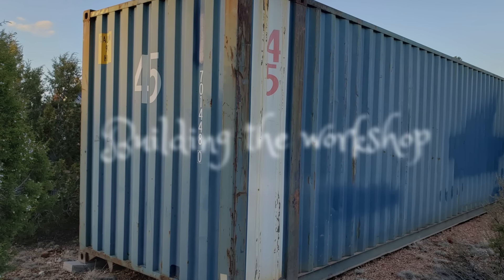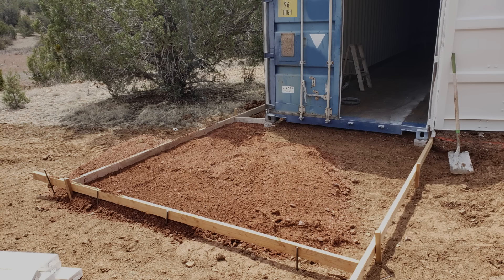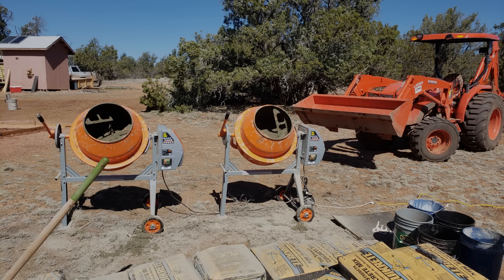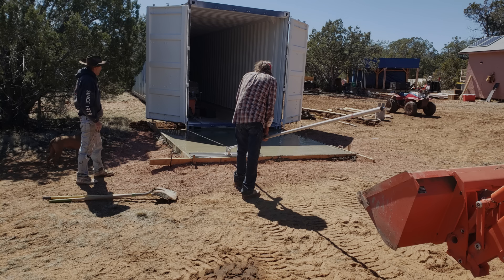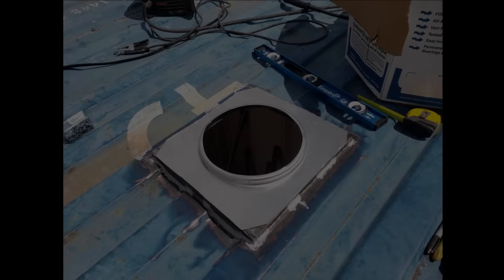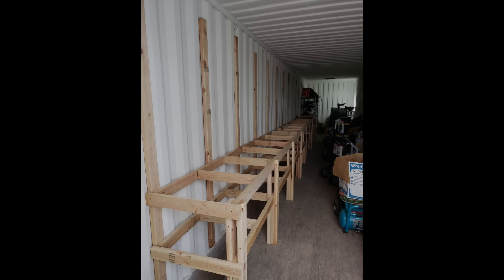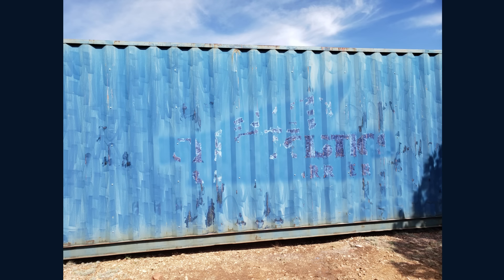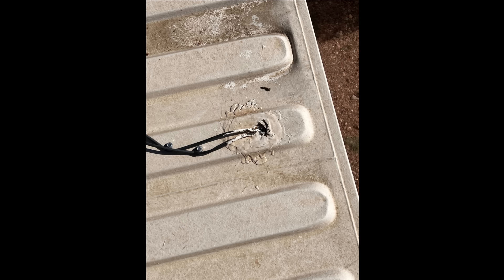Workshop Construction (Shipping Container Conversion)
Constructing a workshop out of an old shipping container.